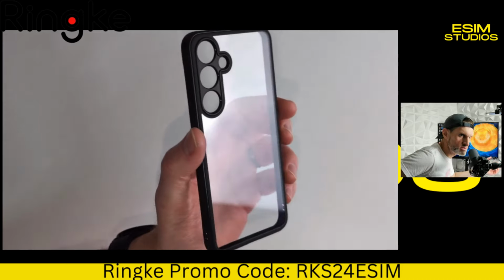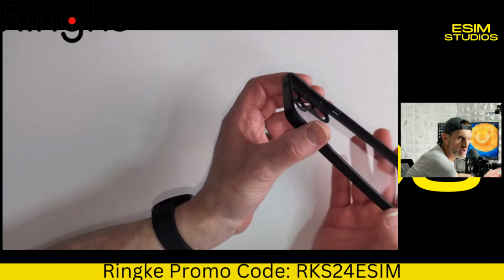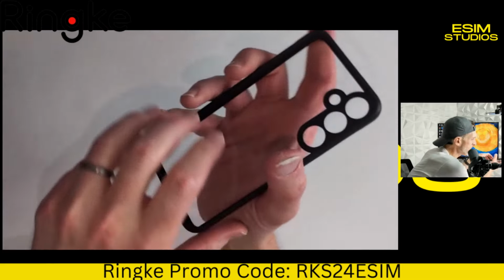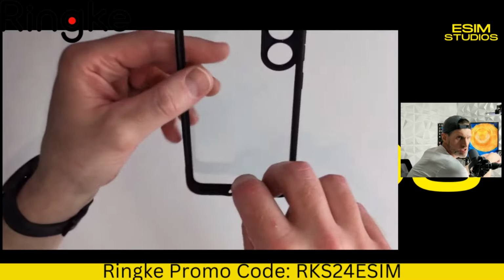Ringke Fusion Bold Black Case Review for S24+ Thin Clear Back Cover Drop Protection Samsung Galaxy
Ringke Fusion Bold Case Review for S24+ Best Top Thin Clear Back Cover Drop Protection for Samsung Galaxy

CODE:  RKS24ESIM
Expires: February 29, 2024

Applicable to the following cases (all colors + magnetic variation)
Fusion S24 , S24 Plus , S24 Ultra
Fusion-X S24 , S24 Plus , S24 Ultra
Onyx  S24 , S24 Plus , S24 Ultra

We review consumer technology products! If you have an item or service such as a website, an app, a phone case, phone, car mount or anything tech related, please visit our website and reach out to us via Email (both listed above) to discuss the opportunities. Thank You!

ABOUT US ⬇️

Mobile technology topics, reviews, news and discussions. Anything Technology related will be here. Following industry trends and news & reviews including but not limited to Apple iPhone, Google Pixel, Samsung Galaxy devices, Laptops, PCs Bluetooth, WiFi, Apps, software updates and so much more. If it has to do with Technology, we will cover it.  The official, unofficial home the Google Pixel 8 Pro, Nothing Phone 2, Samsung Galaxy S24 Ultra & the home of all mobile technology.

*We are a proud member of the Consumer Technology Association (CTA) and yearly attendee of the CES (Consumer Electronics Convention) in Las Vegas. We are also a member of the Google Pixel SuperFans membership group and Official

GOOGLE YOUTUBE SEO ⬇️
How to setup my new phone, How to transfer data to from my phone, Best app for, Best phones now, How to copy data, Is the S24 Ultra a good phone, How to upgrade my cpu, How to transfer eSIM